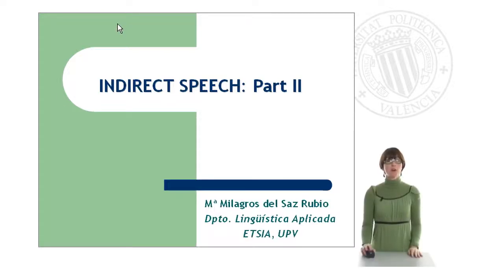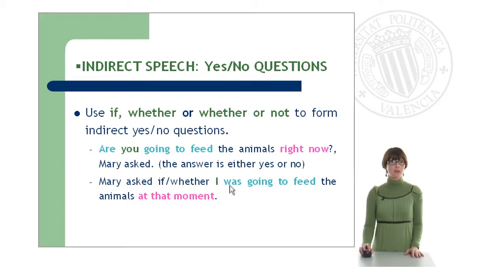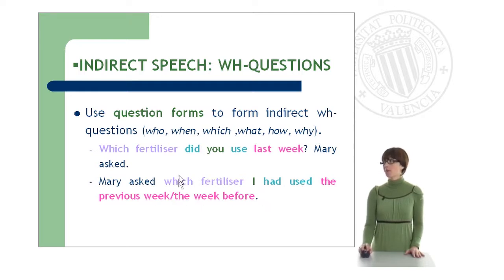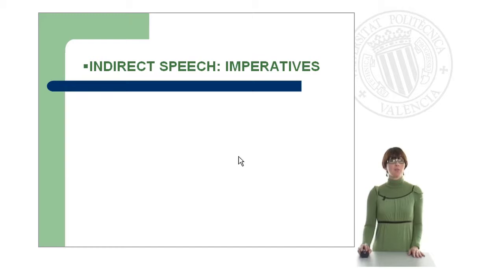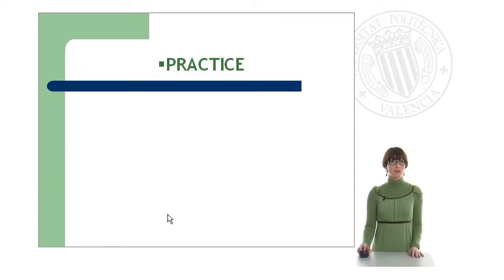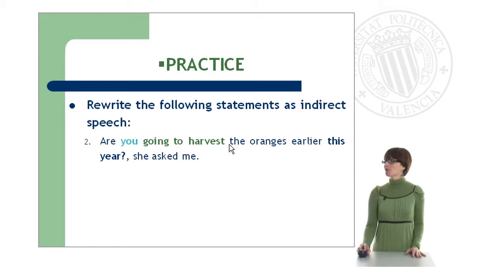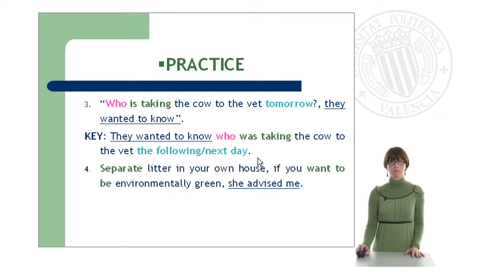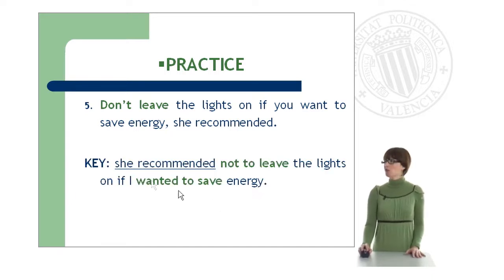Indirect Speech: Part II| UPV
Título: Indirect Speech: Part II

Descripción: Se introduce la transformación a estilo indirecto de oraciones interrogativas (Yes/no y Wh questions), y de imperativos tanto en afirmativa como en negativa. Se incide sobre la transformación del resto de elementos oraciones como tiempos verbales, pronombres personales, deícticos de lugar, expresiones temporales, etc. Todo esto se apoya con la práctica de las estructuras y sus soluciones. Saz Rubio, MMD. (2008). Indirect Speech: Part II.